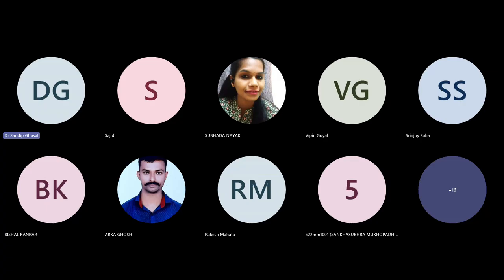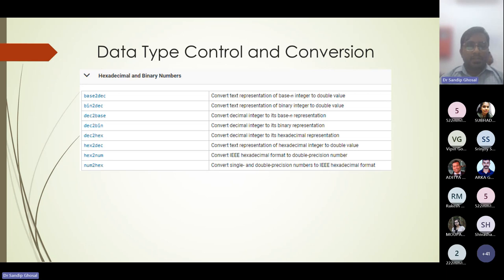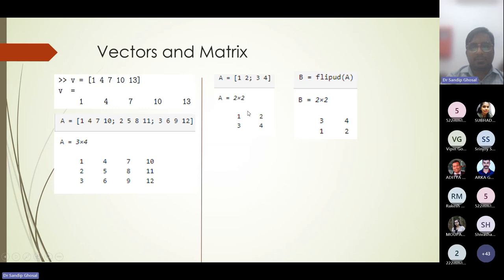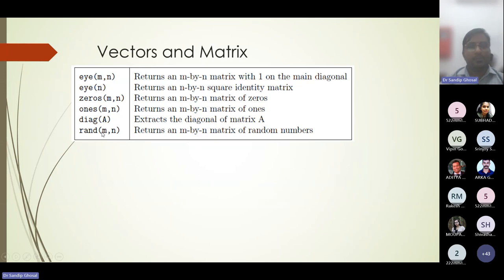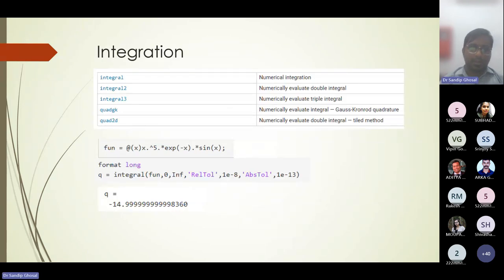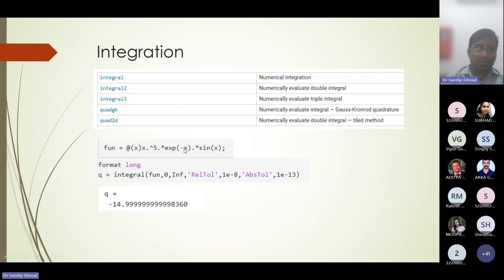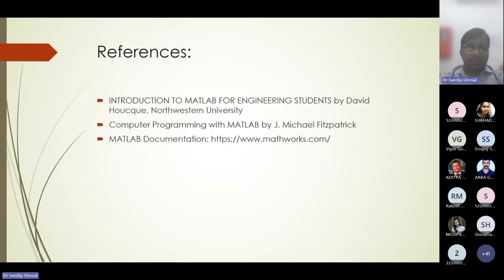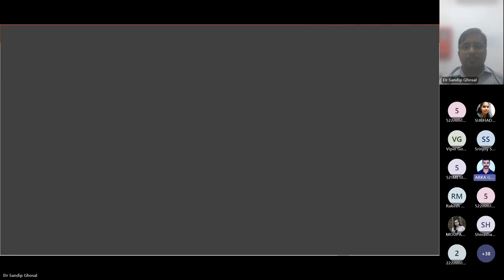By Prof. Sandip Ghosal, NIT Rourkela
Scientific Computing, Artificial Intelligence by MATLAB